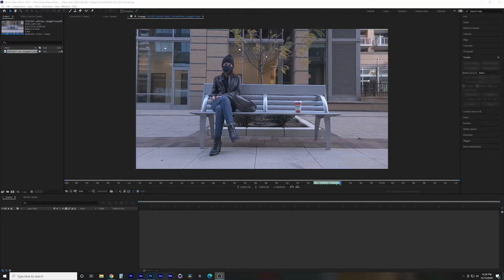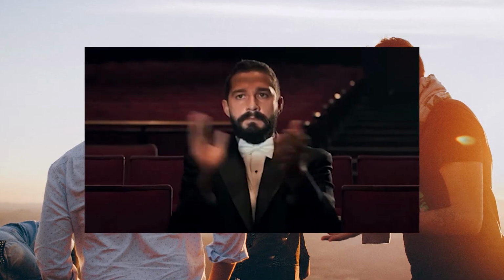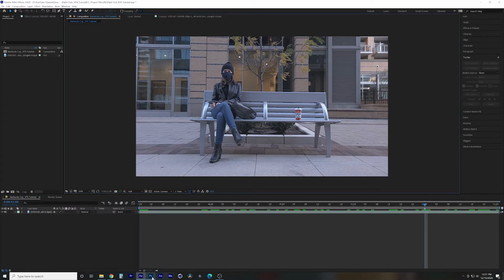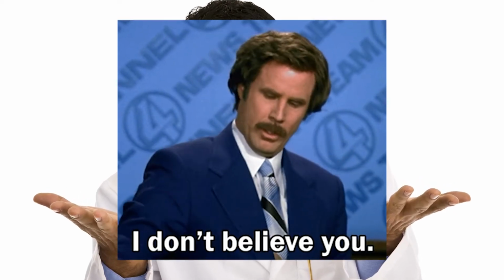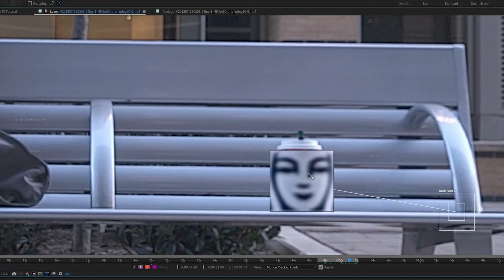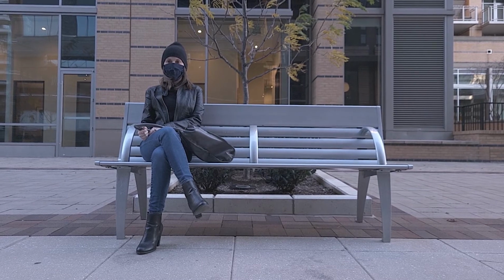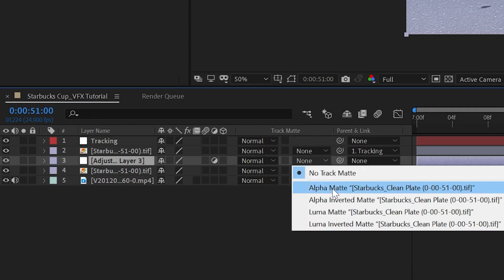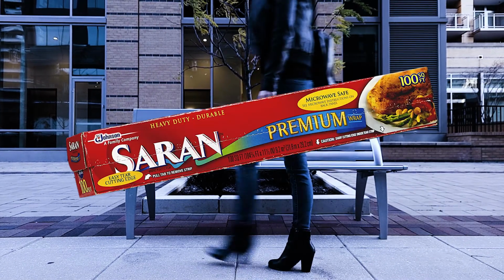Why Fix It ON SET When You Can "Fix It IN POST?" | After Effects Tutorial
Why does the your edit seem a little...off? Oh right, that's because somebody left a Starbucks cup in one of your shots and now you have to get rid of it. Let us show you how you can fix that.

💾 TECHNOLOGY USED
▶ Adobe Creative Suite
▶ Boris FX Mocha AE

Rock on fellow viewers!  🤘